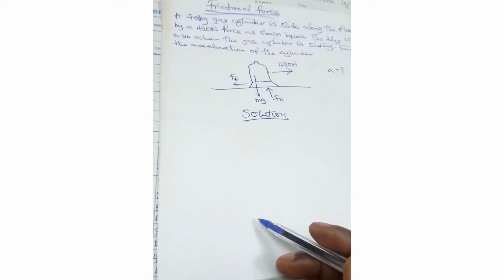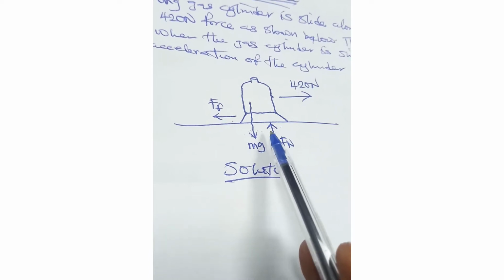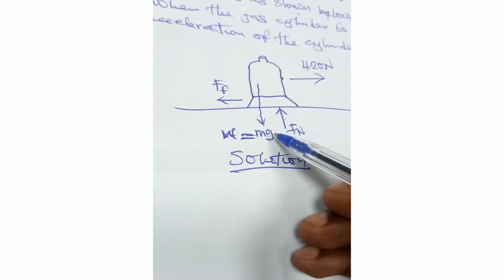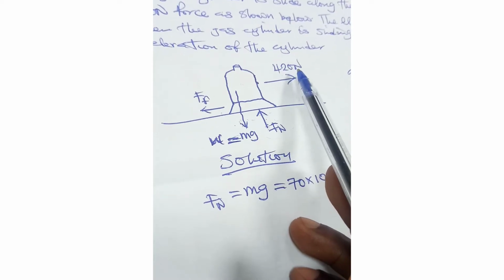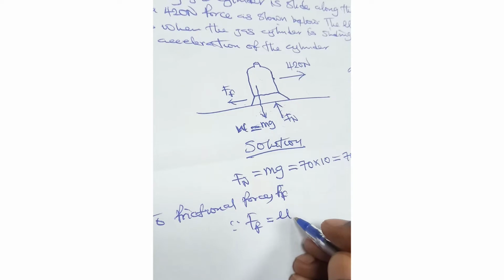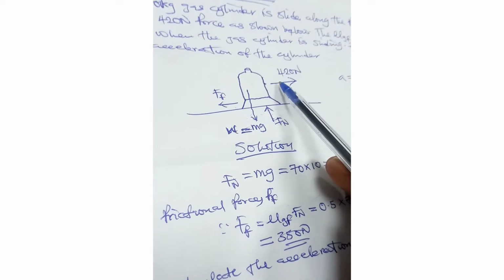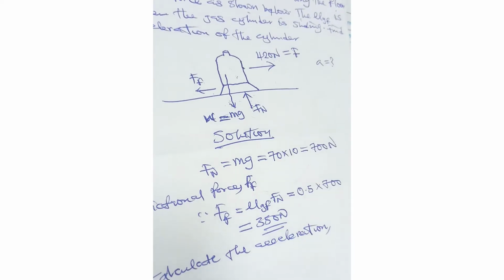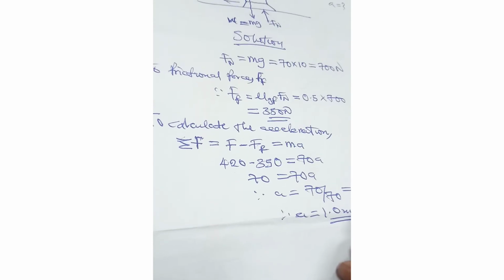The frictional force question with static and kinetic ideology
At the end of this class, if you carefully follow all the steps used in this lesson, you will be able to completely analyze any question that has to do with static and kinetic friction.

Advice! Advice!!  Advice!!!

To be sure of yourself what you have learned, put your hands into practice with the same or similar questions.

kinetic/staticfriction